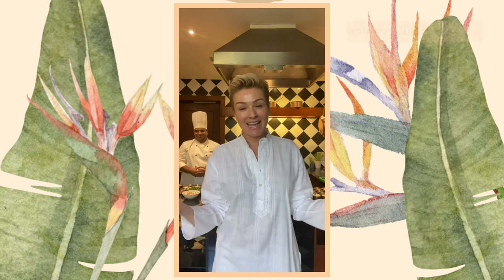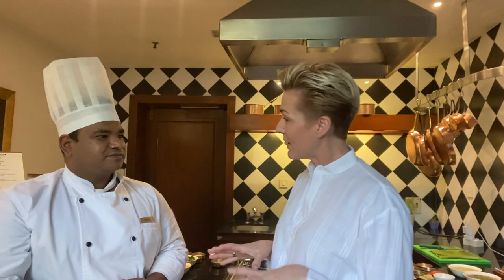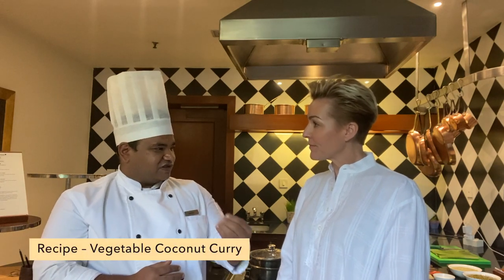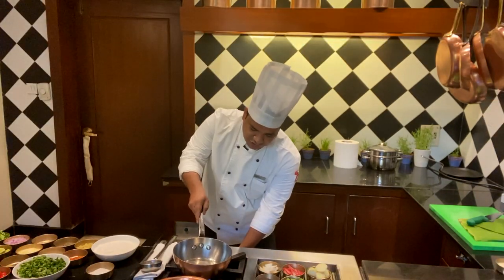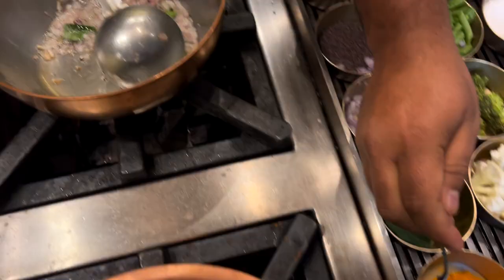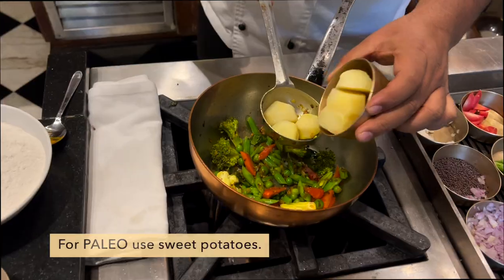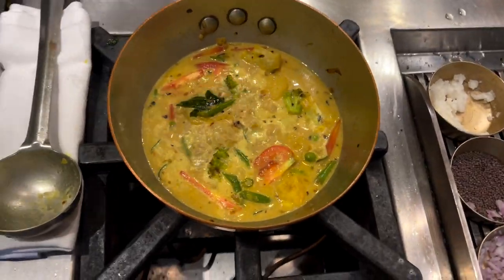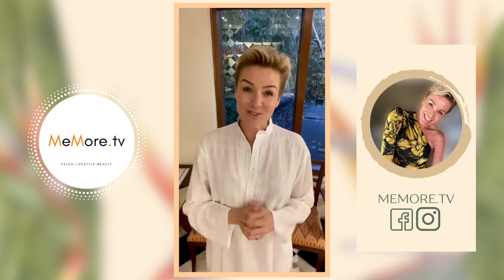How to make a Gluten-Free Indian Curry // Easy Recipe (Ayurvedic, Paleo, Vegetarian)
In January 2022 I had the privilege of spending 2 weeks in Ananda in the Himalayas. I also had the experience to cook with Head Chef Diwaker. Here is one of Chef's three Ayurvedic vegetarian recipes. You can see how easy it is to make it Paleo. Keep an eye out for the other 2 simple Ayurvedic vegetarian recipes. Namaskar.

RECIPE GLUTEN FREE COCONUT CURRY (8 servings):

1 Tbsp Coconut Oil
1/2 Tsp Mustard Seeds
10 Curry Leaves
1 Med Onion, chopped
1/2 Cup Cauliflower
1/2 Cup Broccoli
1/2 Cup Carrot
1/2 Cup Beans, Haricots
1 Cup Potato, boiled (use sweet potatoes as Paleo substitute)
1/4 Cup Green Peas
1 Tsp Turmeric Powder
1 Med Tomato, sliced thick
1 Whole Lemon, juice
Salt, to taste
1/4 Tsp Black Pepper, crushed
2 Cup Coconut Milk
2 Cup Asian Vegetable Stock

Heat coconut oil in a pan, add mustard seeds and let them crackle.
Add chopped onions and curry leaves and sauté for a minute.
Do not brown the onions.
Add turmeric powder and vegetables and cook for a minute.
Add vegetable stock and let the vegetables cook. Add salt and pepper.
When vegetables are cooked, add coconut milk and tomatoes.
Let it cook for a minute and finish with lemon juice.

RECIPE ASIAN VEGETABLE STOCK:

2 Litres Water
100 grams Cabbage, hard leaves and stalk
200 grams Vegetable Stalks, Broccoli, Cauliflower, Bok Choy, Asparagus, etc.
15 grams Ginger, crushed
15 grams Garlic Cloves, crushed
70 grams Tomatoes, roughly diced
20 grams Coriander, stems, chopped
50 grams Onions
50 grams Carrots
20 grams Soy Sauce, Kikkoman gluten free, light

Wash and roughly chop all the vegetables.
Add cold water and put over slow flame.
Let the stock simmer for 30 minutes.
Let the stock cook with vegetables in it, strain and keep refrigerated.

⏰ TIMESTAMPS ⏰

0:00 Intro
0:34 Chef Diwaker
1:22 Vegetable Coconut Curry
1:43 Ingredients (full list of ingredients in description below)
2:00 Sweet potato as Paleo substitute
2:03 Start cooking with coconut oil
2:17 Let the mustard seeds pop in coconut oil
2:27 Onions, curry leaves and turmeric
2:47 Add vegetables in descent order of the hardness
3:26 Homemade vegetable stock (full list of ingredients in description below)
3:34 Cook it covered & don't overcook the vegetables
3:40 Paleo tip: Cauliflower rice
3:48 Tomatoes, coconut milk, lemon juice and seasoning check
4:13 Finished dish
4:21 Outro

Location Courtesy: Ananda in the Himalayas

Amazon USA:
Knee ice pack
TEMS machine
Magnesium capsules
Magnesium spray
Fit Pro Rebounder
Rebounder Stability Bar
Knee Support
Hoka Arahi
Wrist weights (buy the 3 lbs each - 6 lbs pair)
Leg pillow
Ever Last Boxing Gloves

Amazon USA:
Small Clip-on LED light with phone holder
Larger Led Ring Light
Neewer two Large Professional Lights
Kelly's professional Canon Camera Powershot G7
Neewer 70 inch Aluminium Tripod
Additional Tripod

thank you for choosing my link! Kelly xx